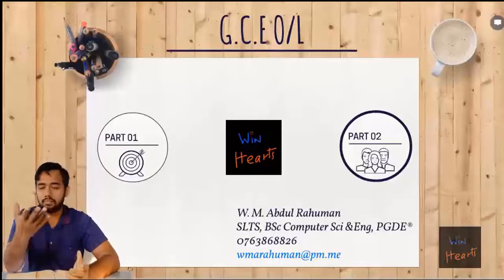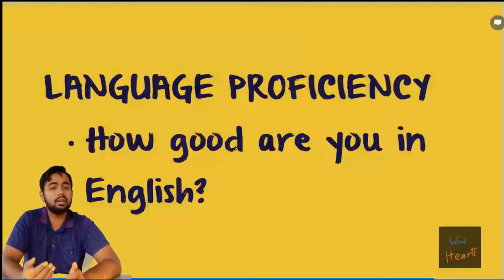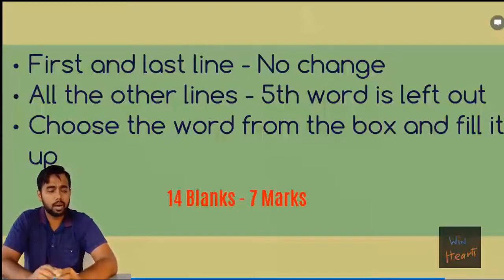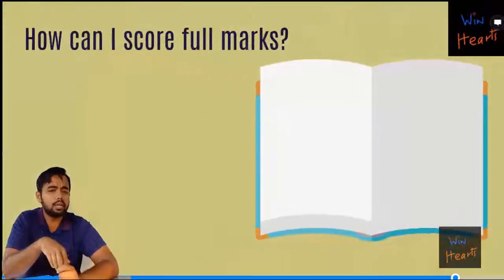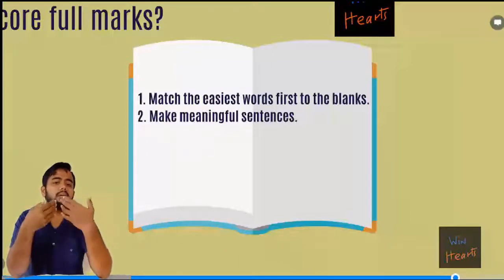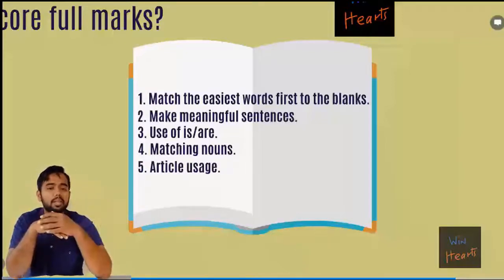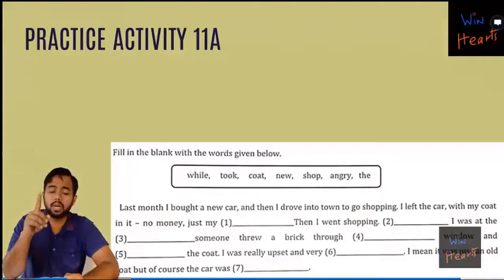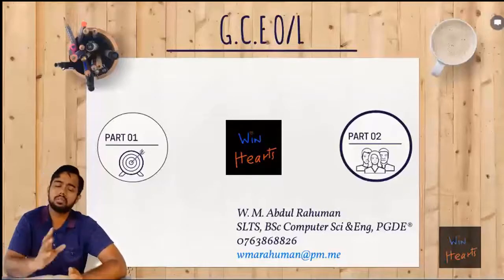How good are you in English?(Test 11)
This Video analyses into Test 11 of the G.C.E. Ordinary Level Paper.  This is a focus on your grammar. This is the toughest test in the examination. Or is it?